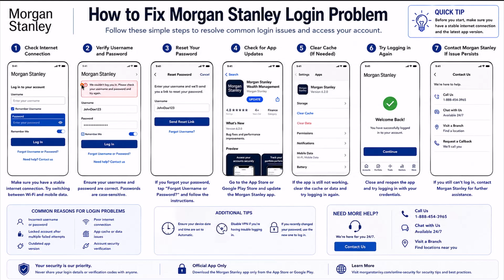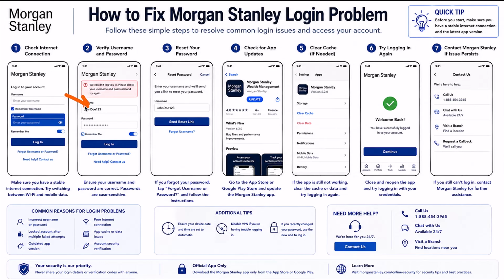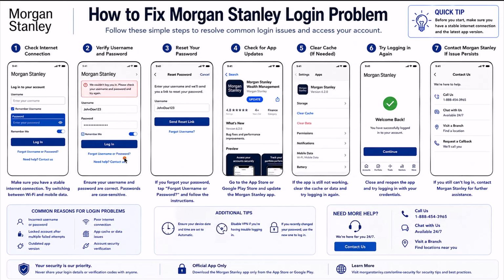How to Fix Morgan Stanley Bank Login Problem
Having trouble logging into your Morgan Stanley Bank account? In this video, you'll learn how to fix Morgan Stanley Bank login problems step by step. Whether the app is not allowing you to sign in, showing errors, or preventing access to your account, this tutorial will help you troubleshoot the most common login issues.

We'll show you how to check your internet connection, verify your username and password, reset your login credentials if needed, update the Morgan Stanley Bank app, clear app cache on Android devices, and reinstall the app on iPhone. These solutions can help resolve common problems that may prevent you from accessing your Morgan Stanley account.

This tutorial is perfect for Morgan Stanley customers who are experiencing login issues with the mobile banking app. By following the steps in this guide, you can troubleshoot app problems, improve your account access, and continue managing your banking services smoothly and securely.

If you found this tutorial helpful, don't forget to like this video, leave a comment if you have any questions, and subscribe to the channel for more Morgan Stanley Bank tutorials, mobile banking guides, and easy-to-follow tech tips.